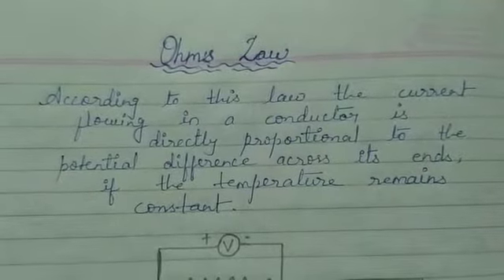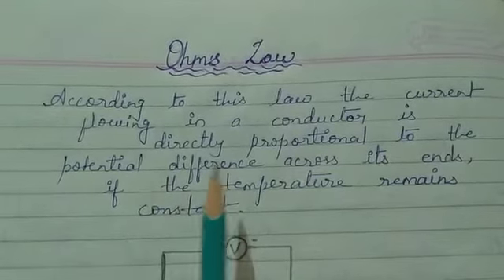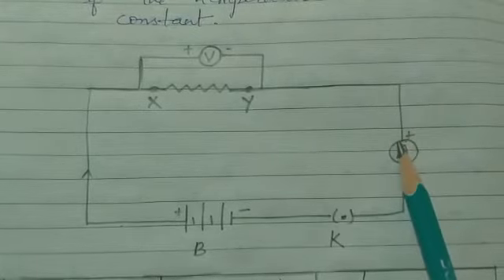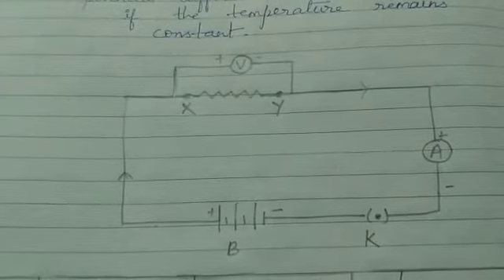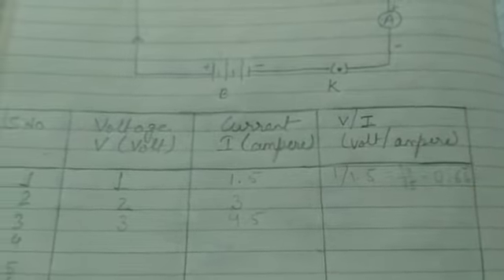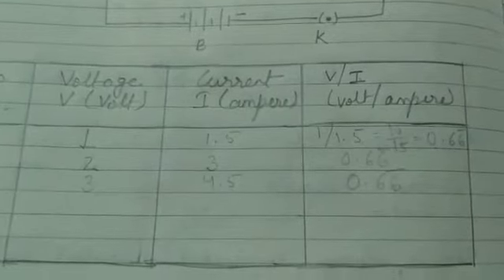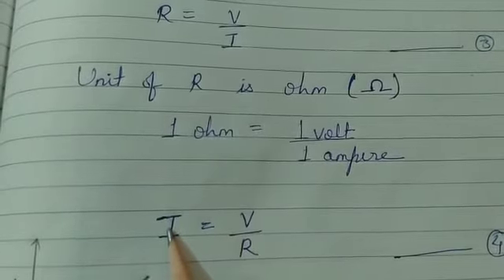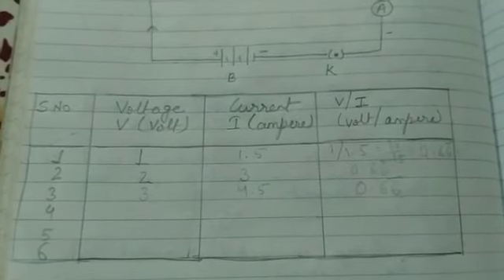21 April 10 Physics